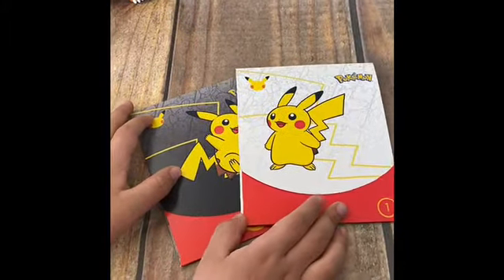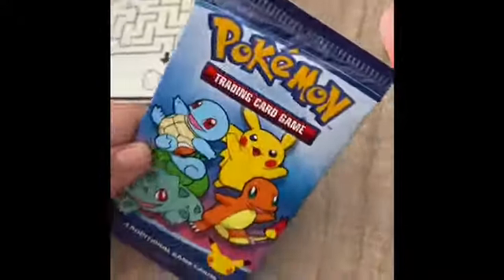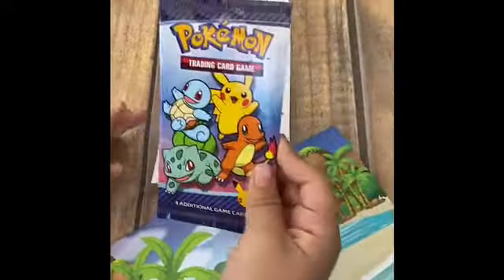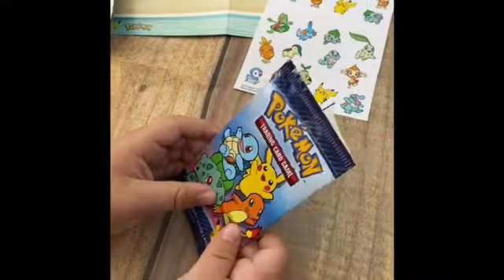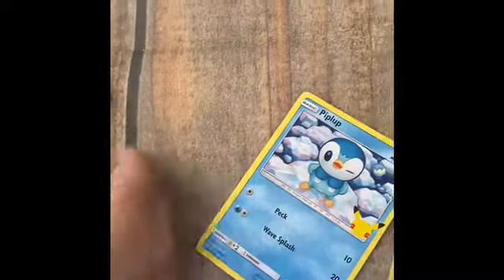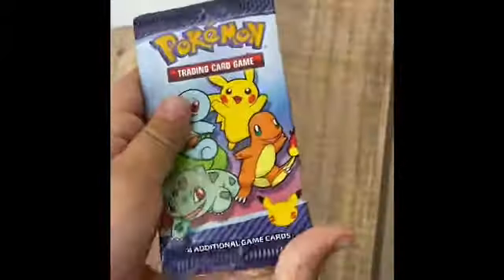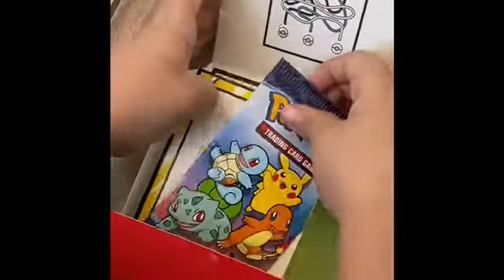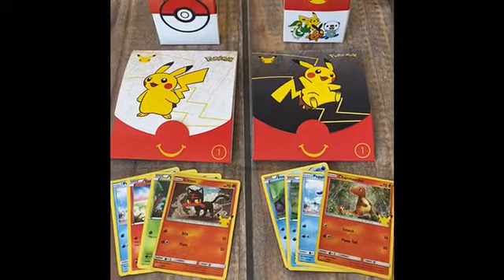McDonald’s Pokémon 25th Anniversary Happy Meal Toys Complete Set Review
I’m so excited to share the Pokémon 25th Anniversary McDonald’s HAPPY Meal toy collection with all of you!
I have the complete collection of McDonald’s Pokémon 25th Anniversary Happymeal toys. 6 envelopes. Let’s open them up!